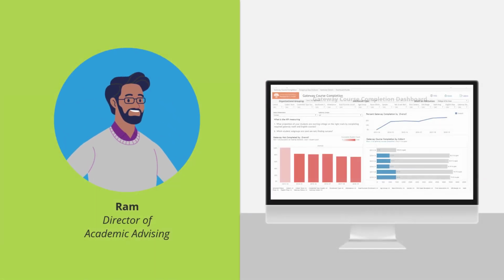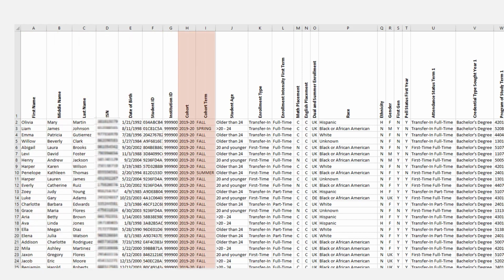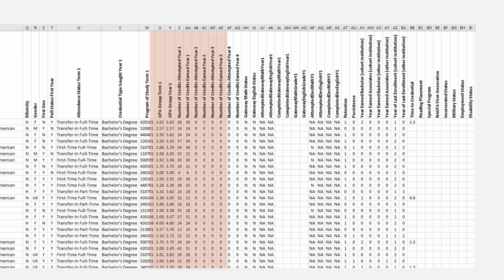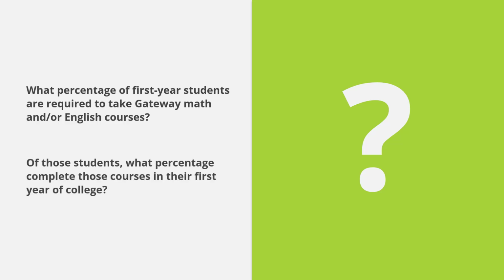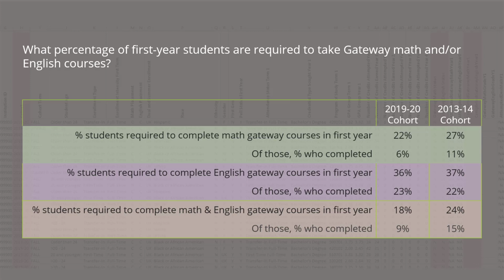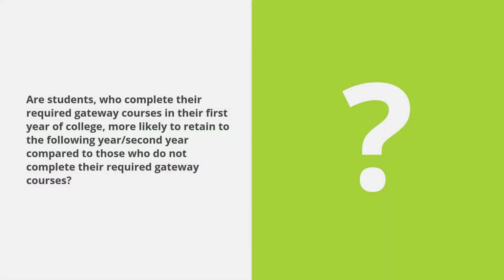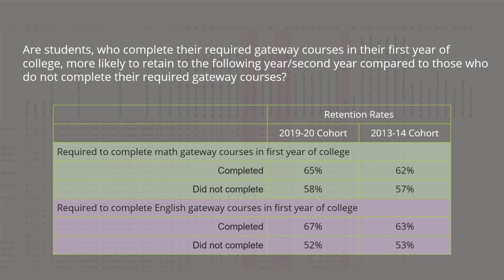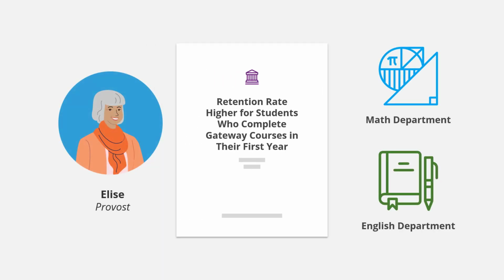Using the PDP Cohort-Level Analysis-Ready File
Follow Prakesh as he does analysis for his director of academic advising to discover the percentage of their students that are required to take math and/or English gateway courses and if there's a benefit to student retention when student's complete required gateway courses in their first year.

0:00 Recap
1:12 Scenario Setup
1:29 Cohort Analysis-Ready File Fields
3:40 % of students required to take gateway courses
5:56 Student retention compared to 1st year gateway completion
7:23 Prakesh's Report
8:05 Summary